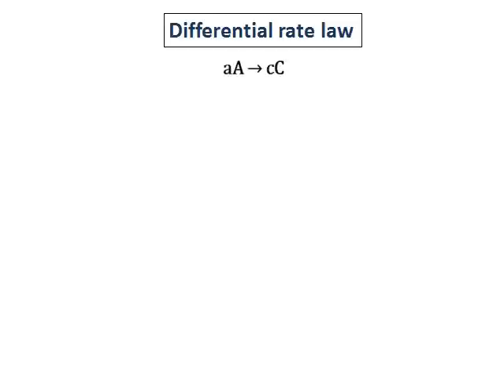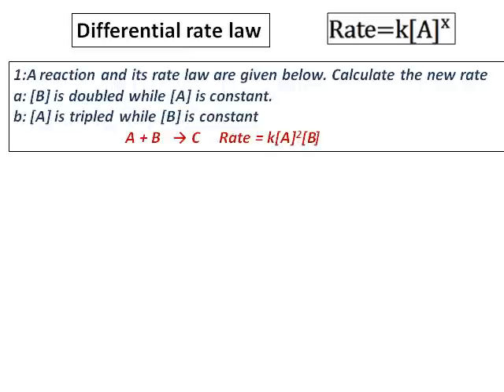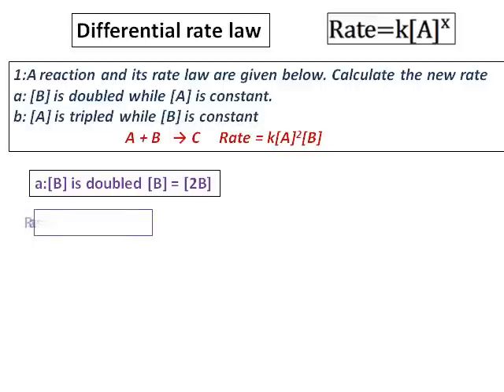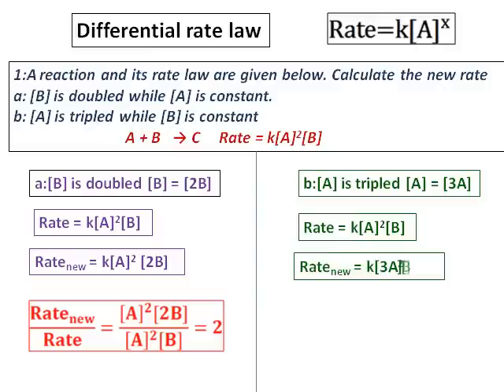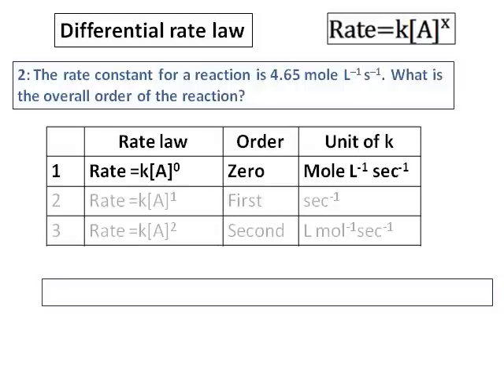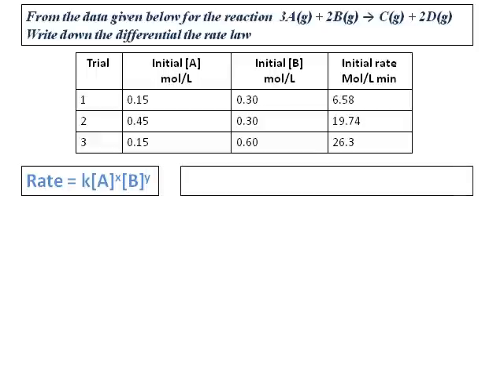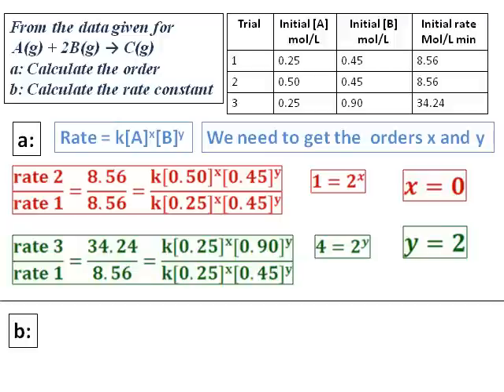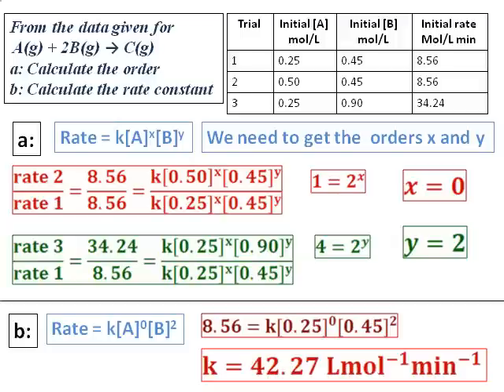3 Differential rate law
Questions on differential rate law